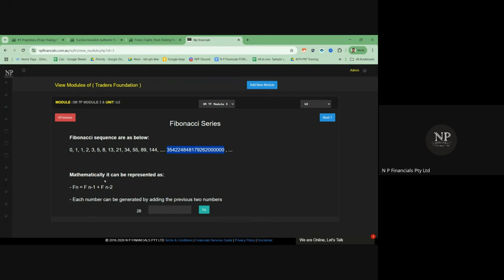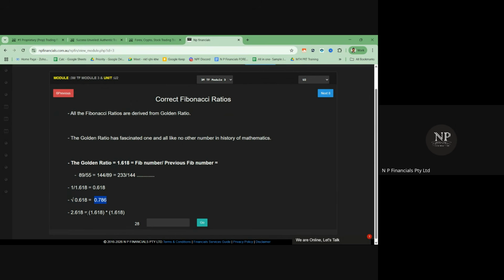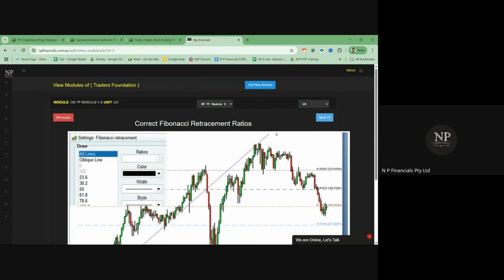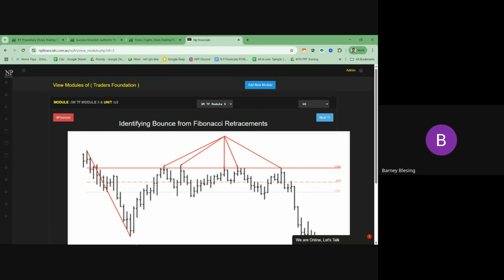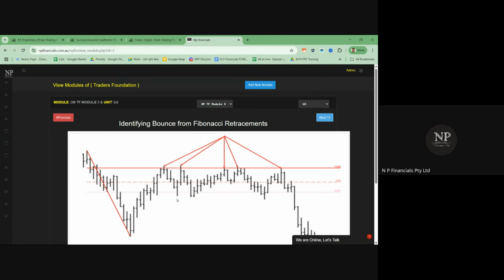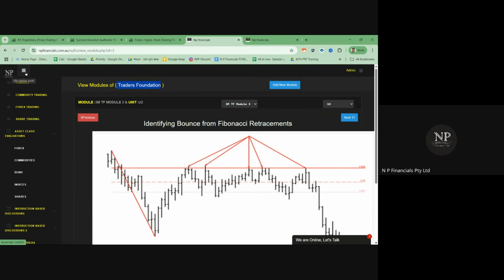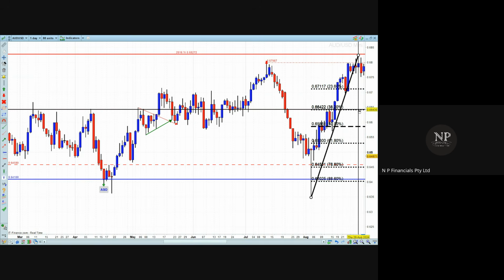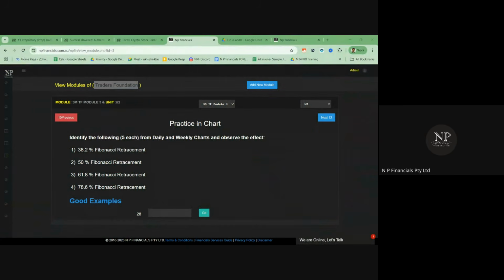Fibonacci Trading Strategy That Works | Entry Exit & Stops_ NP Financials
📊 Fibonacci Trading Strategy That Works | Entry, Exit & Stops

Looking for a reliable Fibonacci trading strategy that actually works? In this video, NP Financials breaks down how to use Fibonacci retracement and extension levels to find high-probability trade entries, perfect exits, and effective stop-loss placement. Whether you're trading forex, stocks, or crypto, this strategy will improve your accuracy and boost confidence in your trades.

✅ What You’ll Learn:

How to draw and use Fibonacci retracement levels
Setting precise trade entry and exit points
How to place smart stop losses
Using Fibonacci tools in day trading and swing trading

🎯 Ideal for:
Forex traders, stock traders, beginner traders, and anyone wanting to master technical analysis using Fibonacci tools.